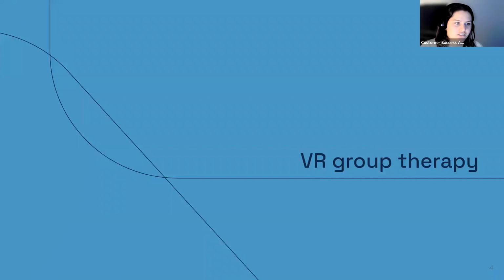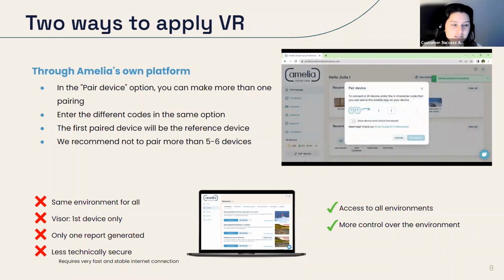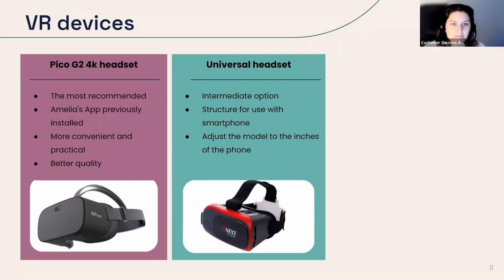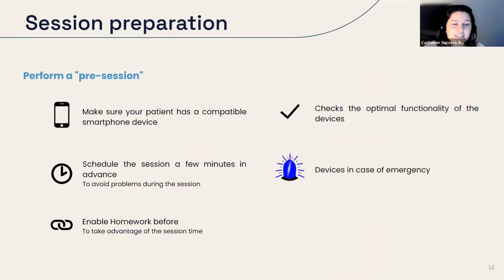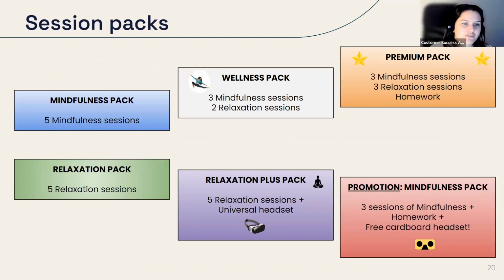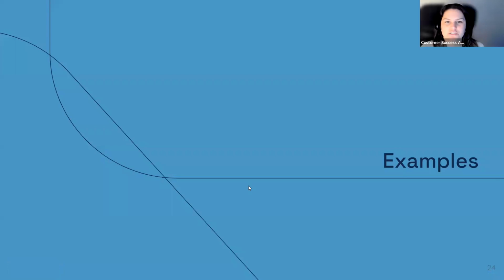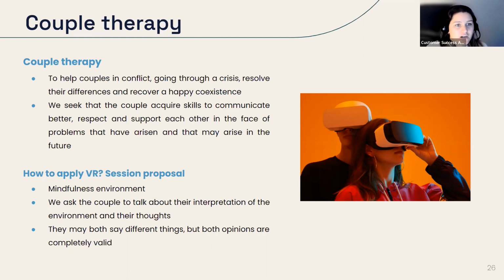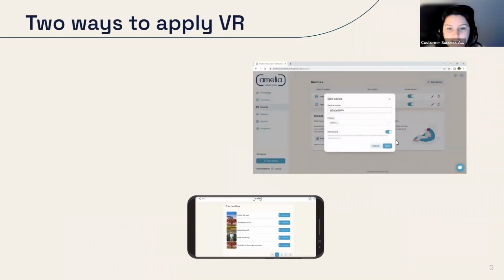Focus on… Group Therapy with VR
We will focus on how to conduct group therapy using VR. We will look at different examples, recommendations, as well as proposals for adding this option to practice. In addition, we will see how to take advantage of the Homework functionality when offering this service. Learn how to make group therapy profitable and how to offer a different and unique service!